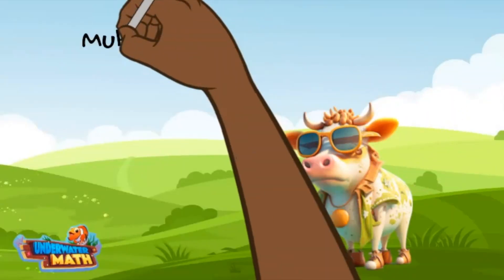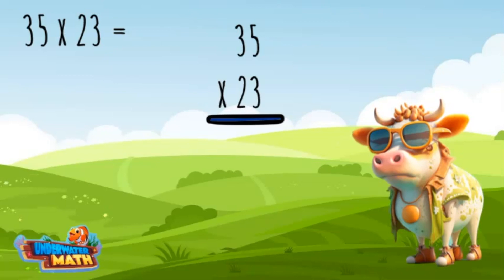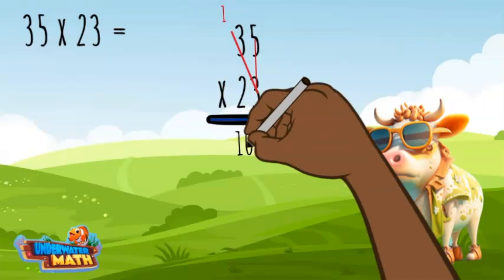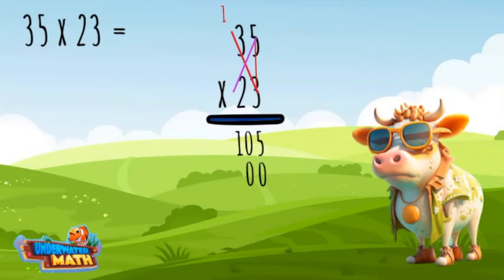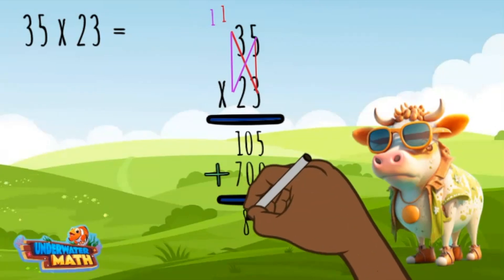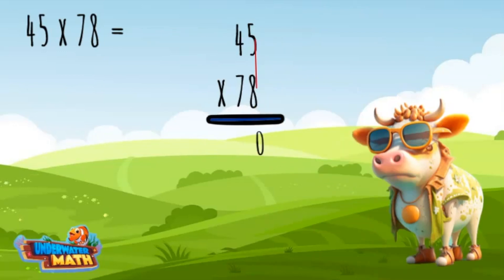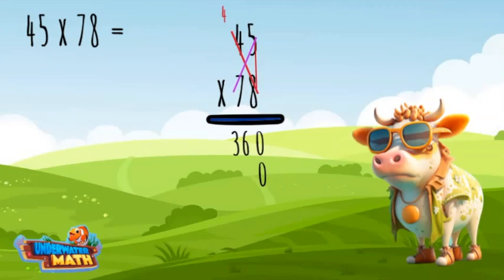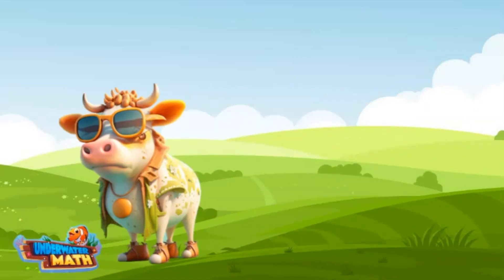Multiply 2-Digit Numbers Using the Algorithm | 4th Grade Math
Underwater Math provides engaging learning solutions for students. This video helps students multiply two-digit numbers using the standard algorithm.  Perfect for 4th grade math students! Florida Math Standard NSO.2.2, NSO.2.3